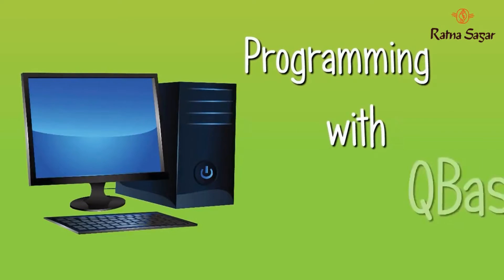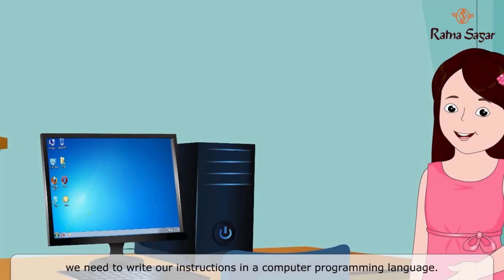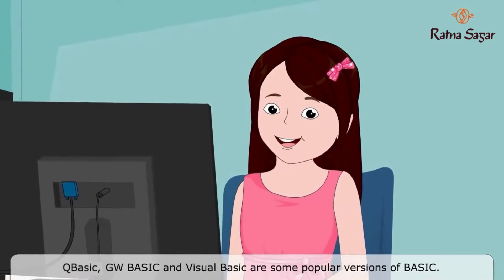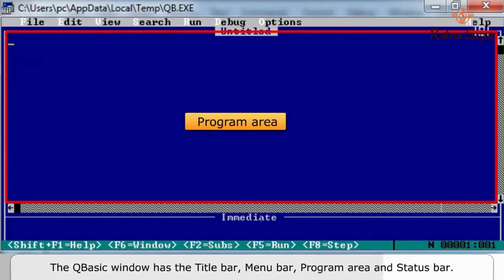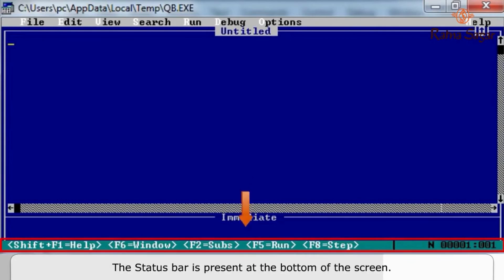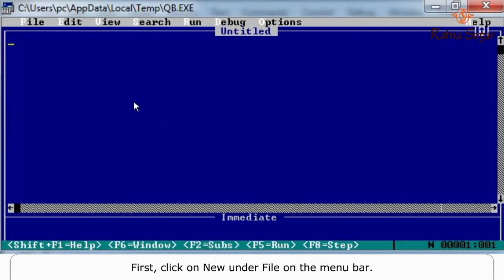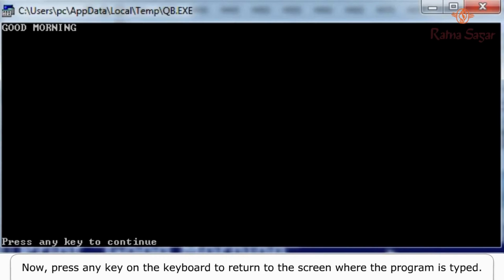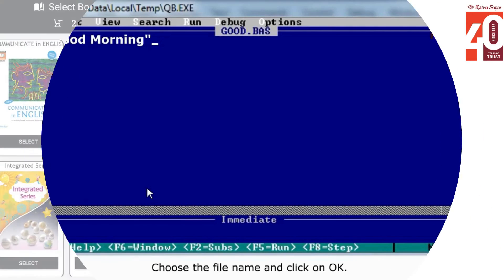Programming with Qbasic Class 6 Computer - Ratna Sagar Super Computer Book 6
🔍 Dive into the world of programming brilliance with Qbasic for Class 6 computers! In this comprehensive guide, explore the wonders of Ratna Sagar's Super Computer Book 6 and unravel the secrets of coding excellence. Discover step-by-step tutorials, essential tips, and insider insights that will elevate your programming skills to new heights. Join us on this journey of learning and mastery! 🚀